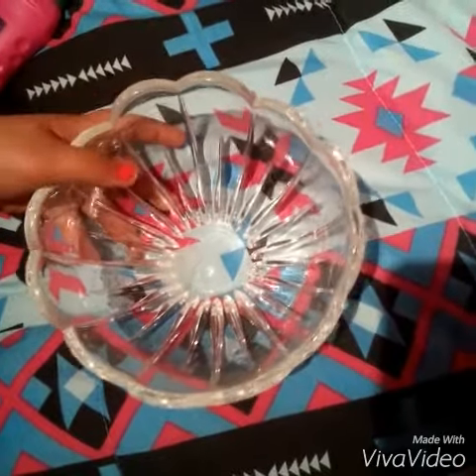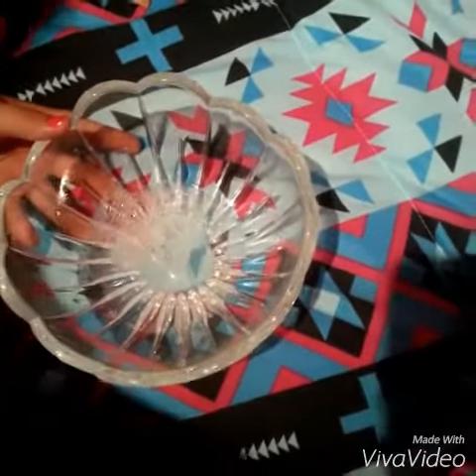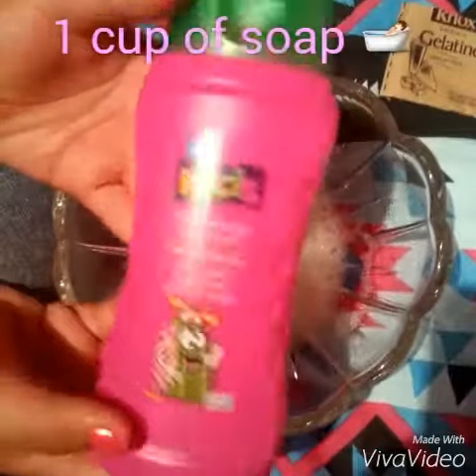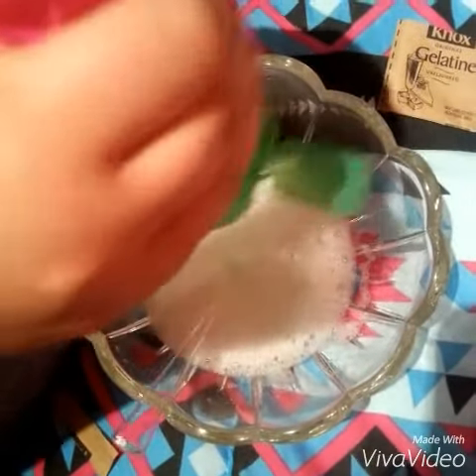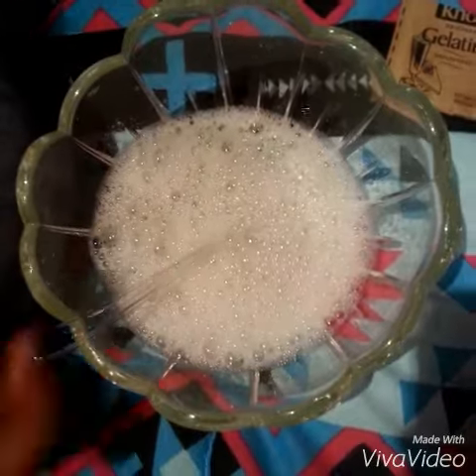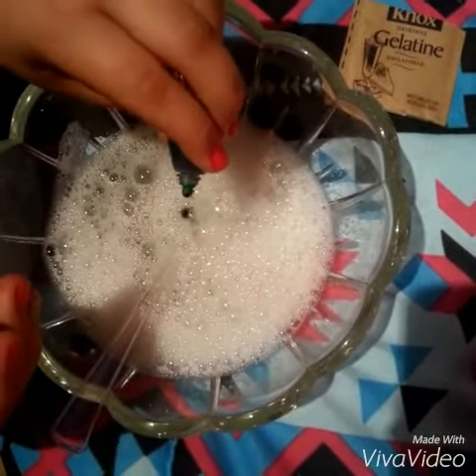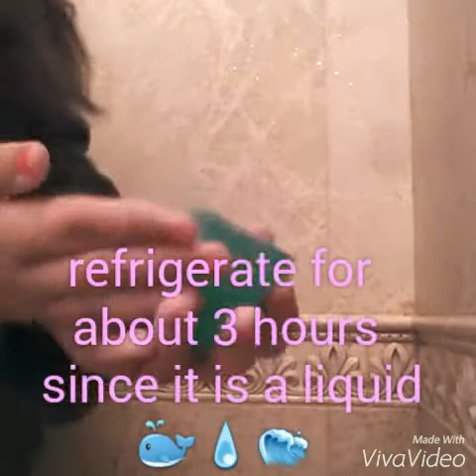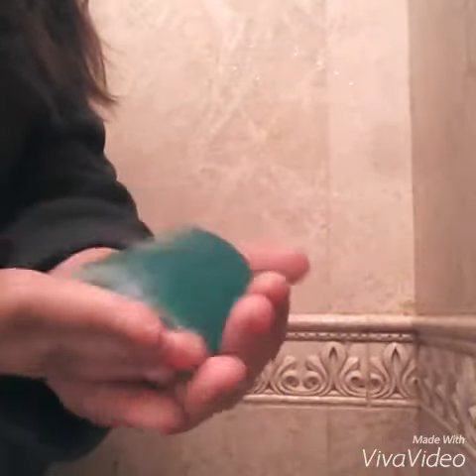How to make a lush shower jelly🚿🍮🌊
This was soooo fun and easy to make